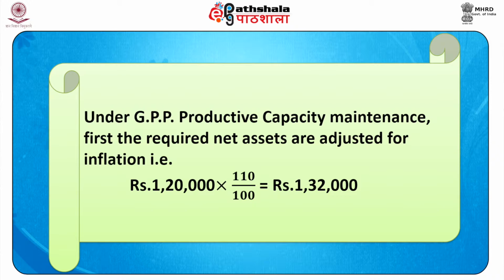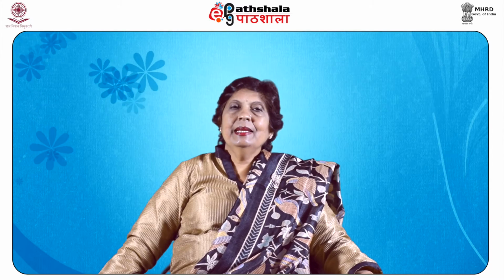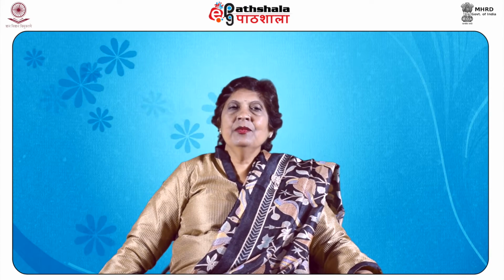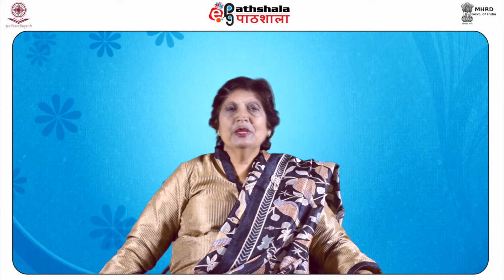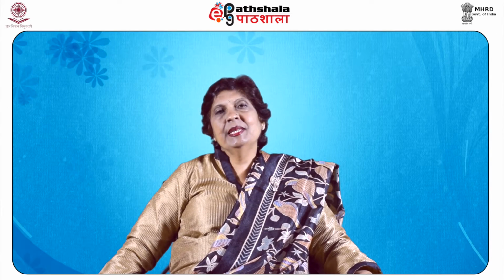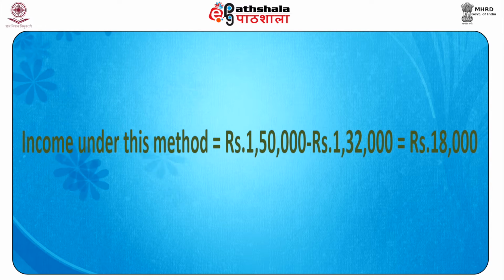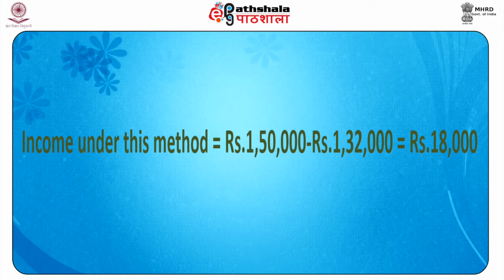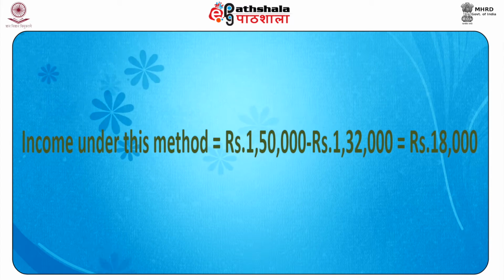Income concept for financial reporting (COM)